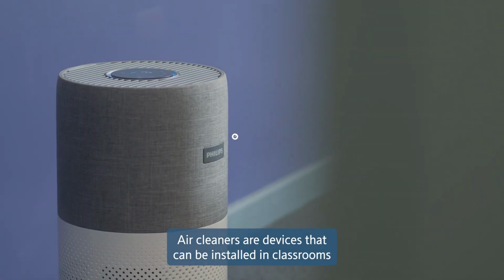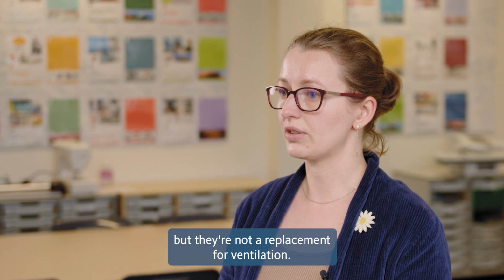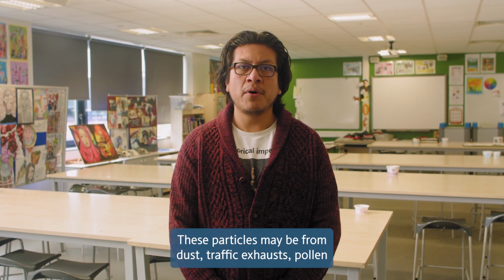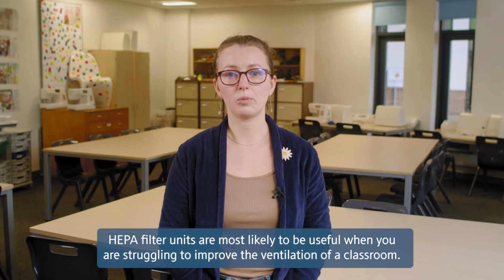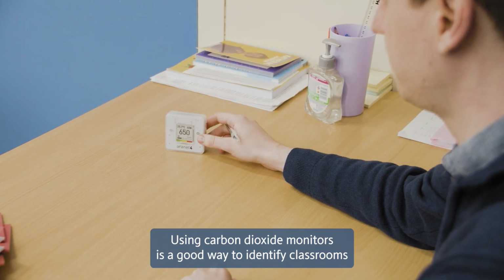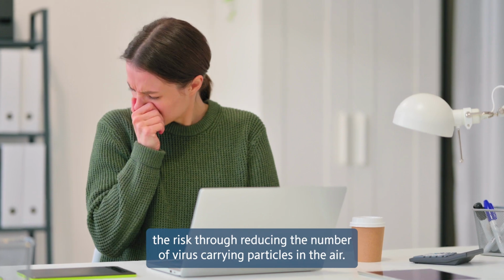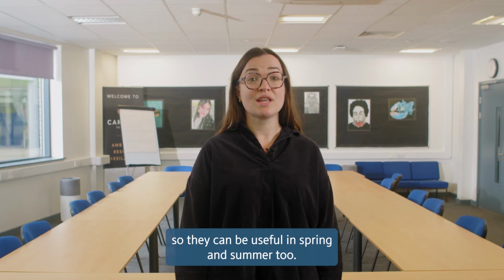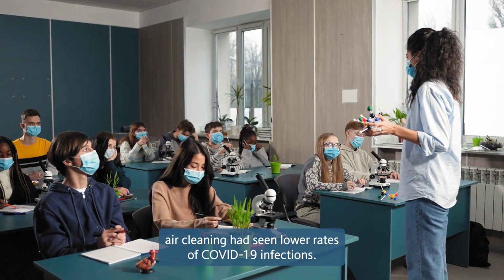Air cleaners in schools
In this video, we explain what air cleaners are, how they work, and how they can be helpful in some classrooms.

We would like to thank the Centre for Applied Education Research, UKRI, the EPSRC, the University of Leeds, the University of Cambridge, and Imperial College London for their support. We would also like to acknowledge Carlton Academy.